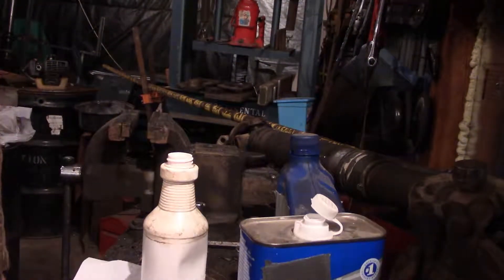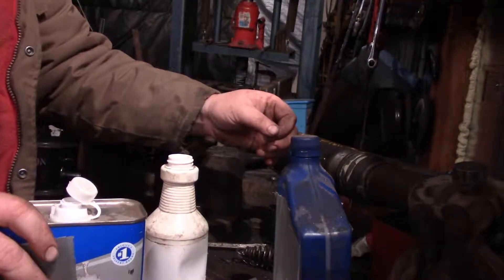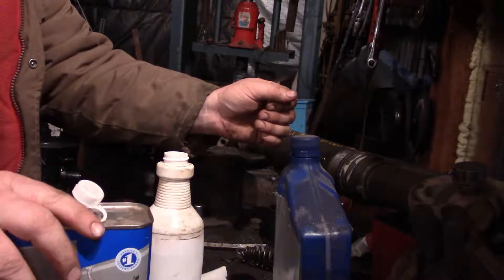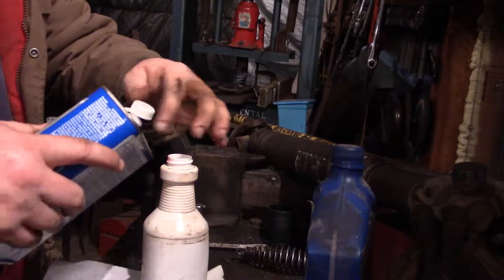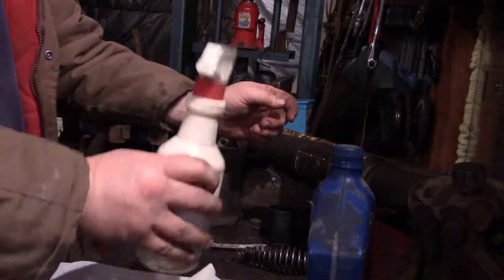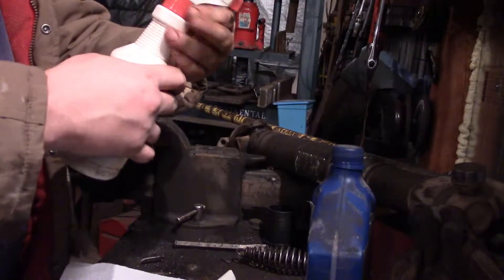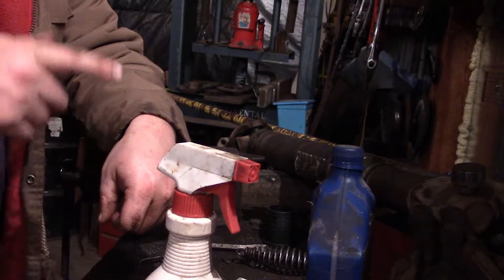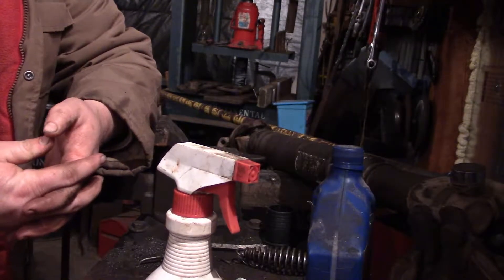Shop Brew Penetrating Oil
Thought I would share a old school penetrating oil mix I use around the shop with good success. It is a simple equal parts acetone and atf mix put into a chemical spray bottle. I use any atf I have laying around the shop not sure if different atf types work differently.